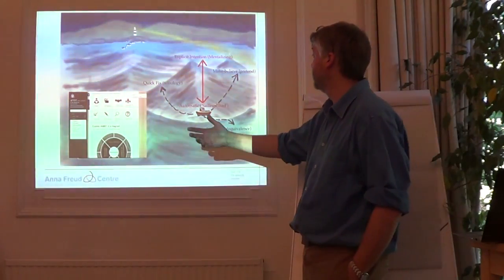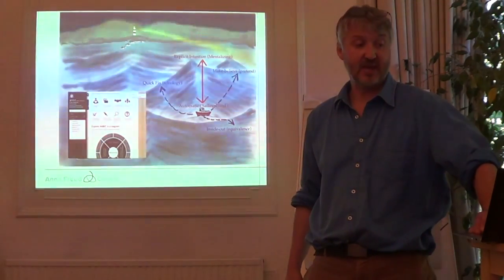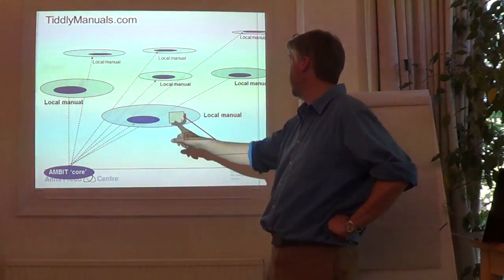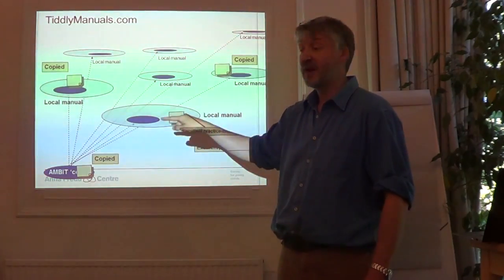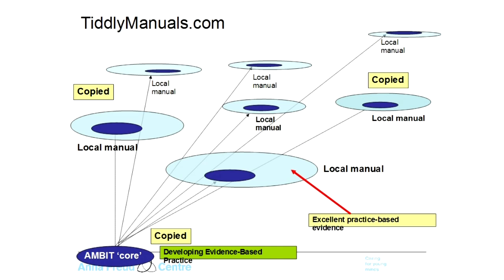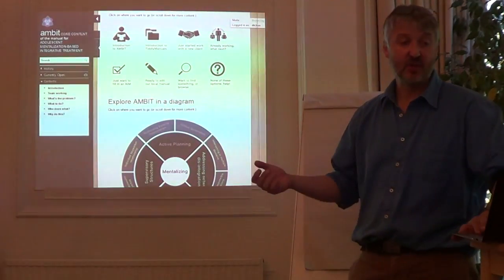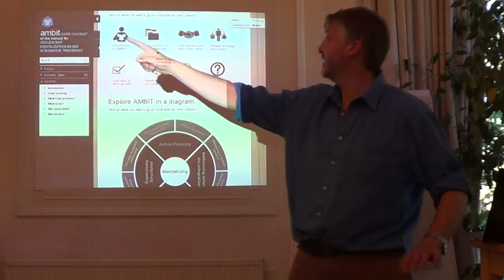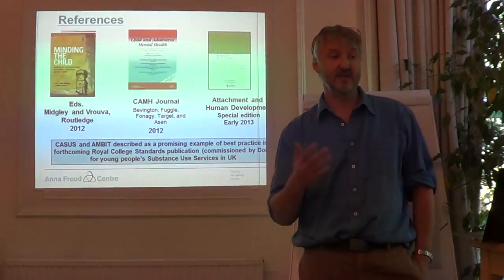AMBIT Core Features Part 2 of 2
Part 2 of a 30 minute talk on the Core Features of AMBIT by Dickon Bevington.  for the award winning AMBIT manual